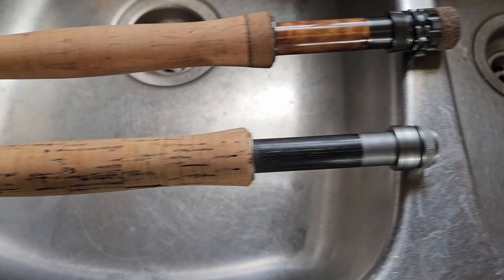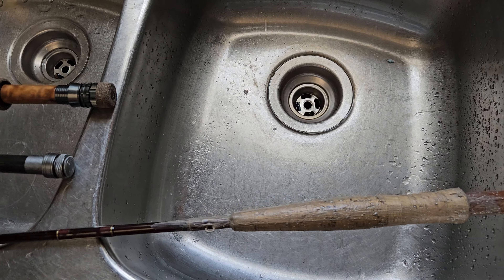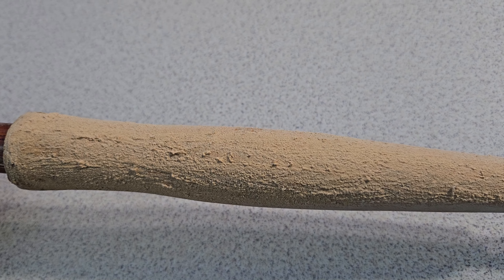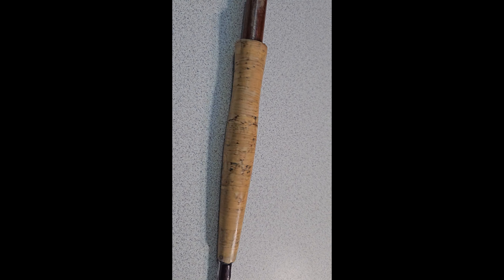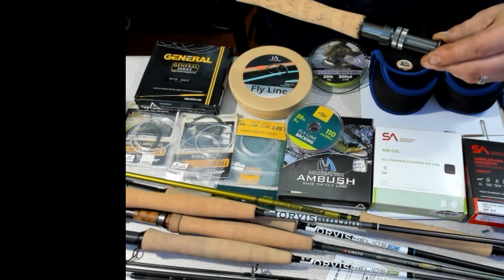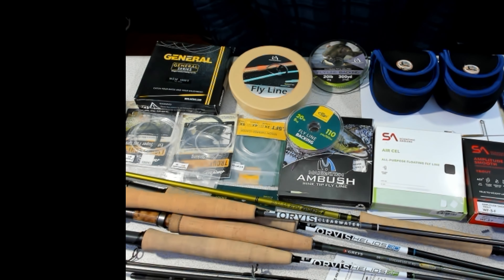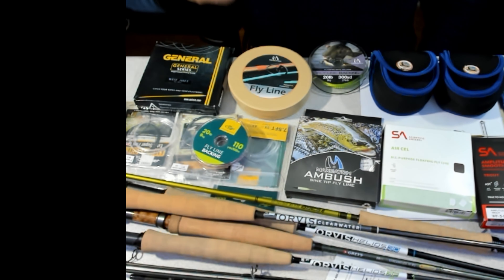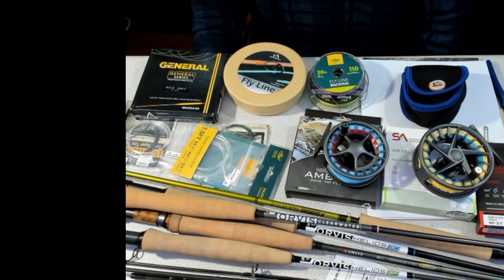How To Refinish Flyrod - to make look new 👀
Lets show you how to make an old fly rod in distress look like a new contender again. New cork and reel seat... But first we will show how to refinish the old cork by filling and even wash it to make it look new again.